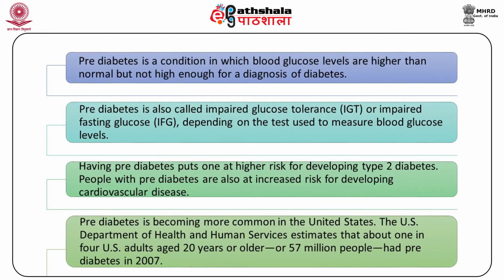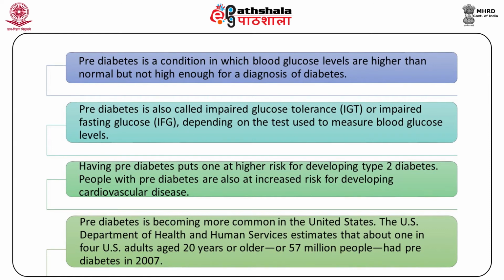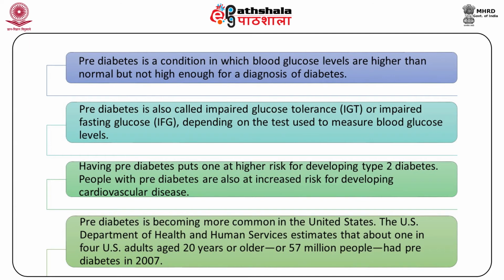M-21. Successful prevention and promotion programs â€“ cost effective and feasible